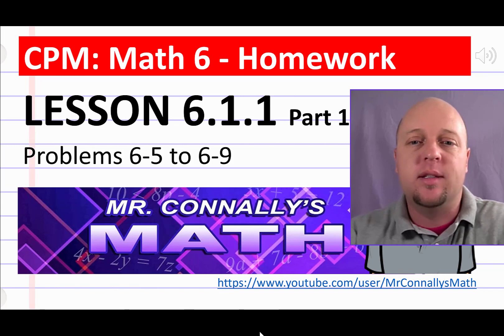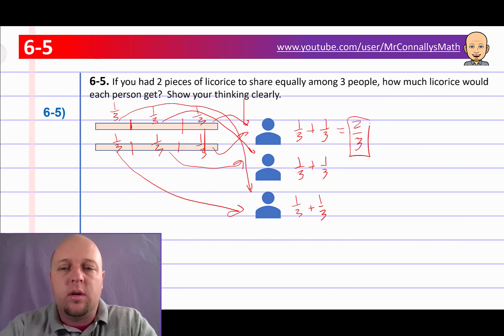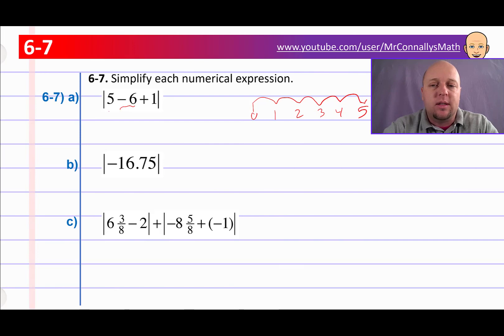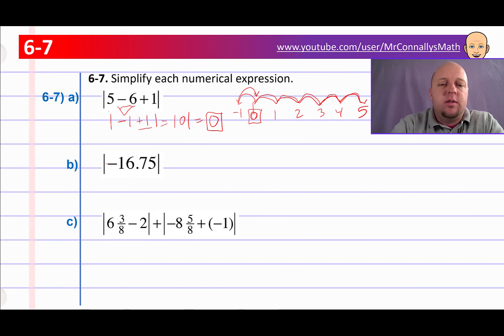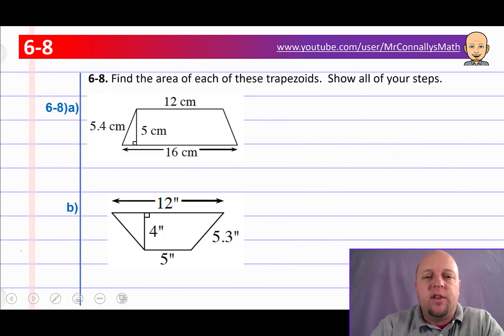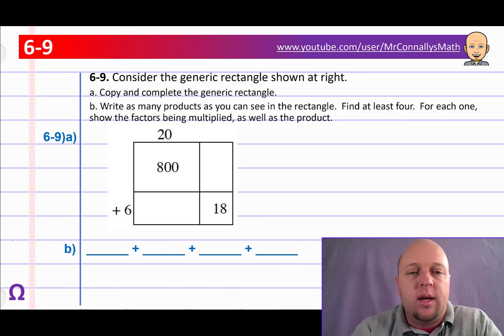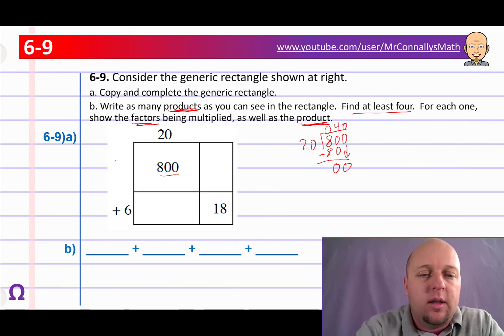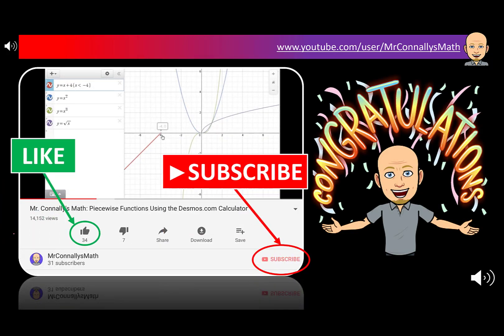Mr. Connally's Math: CPM Math 6 - Lesson 6.1.1 HW (Part 1)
HW Help on CPM Course 1 problems 6-5 to 6-9